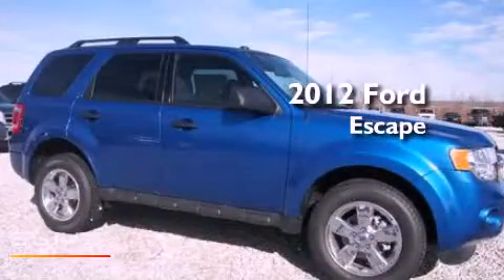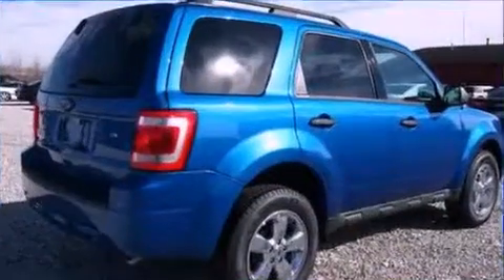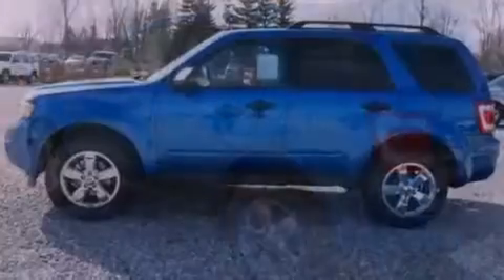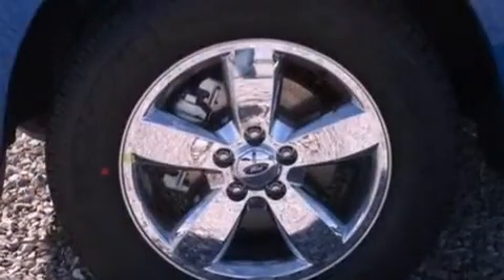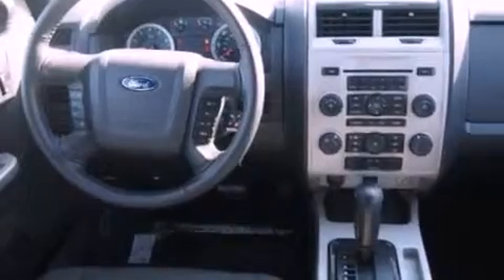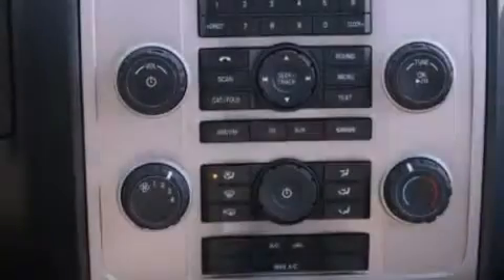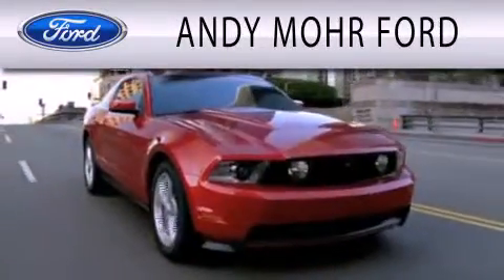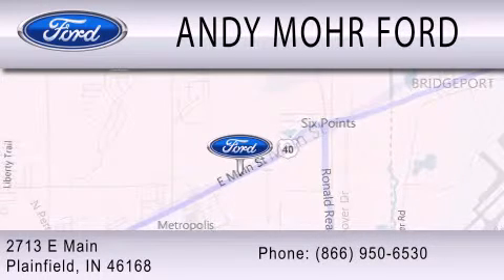2012 Ford Escape Plainfield IN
Year : 2012
 Make : Ford
 Model : Escape
 Engine : 2.5L I4 16V MPFI DOHC
 Trans . : 6-SPEED AUTOMATIC
 Exterior : BLUE

 Interior : CHARCOAL BLACK
 Stock : T13892